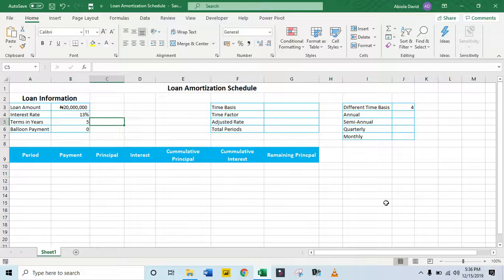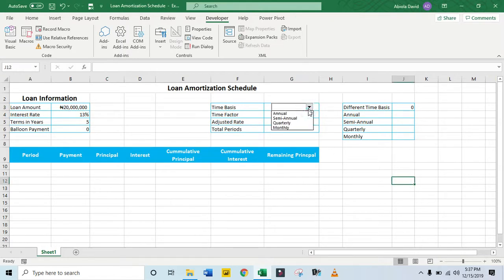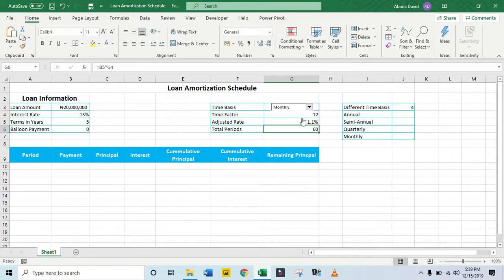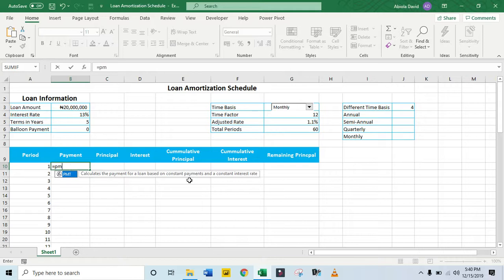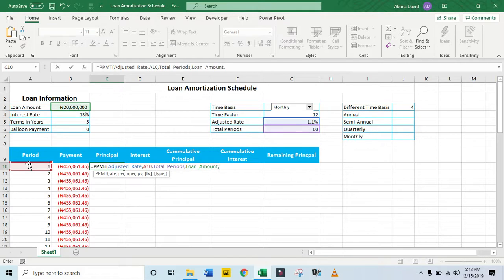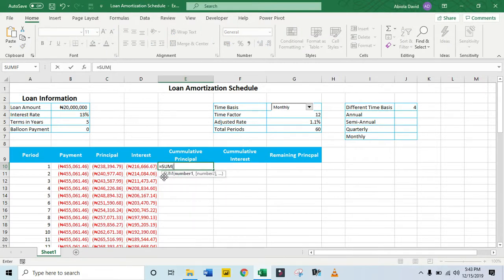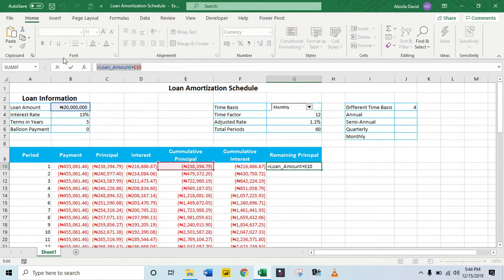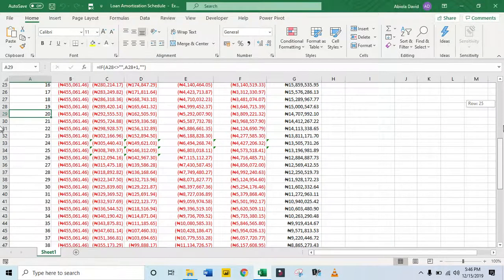Dynamic Loan Amortization Schedule In Excel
In this video, I demonstrated how to prepare dynamic loan amortization schedule in Excel.